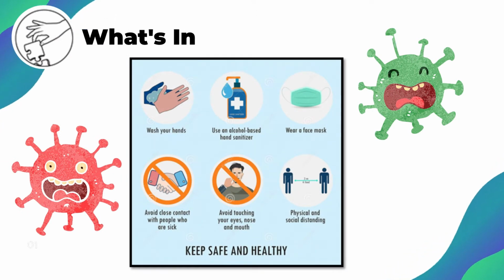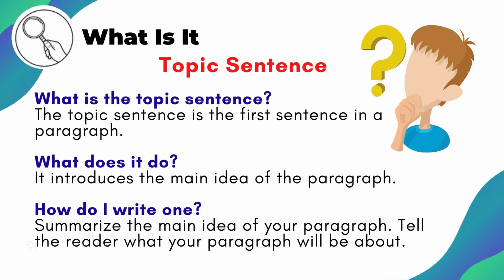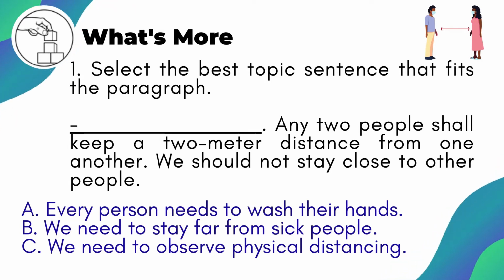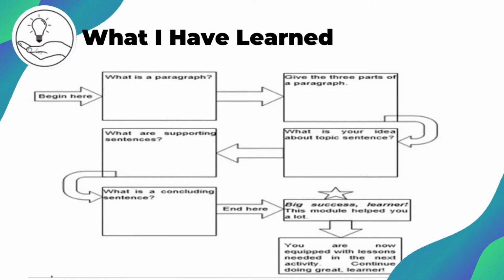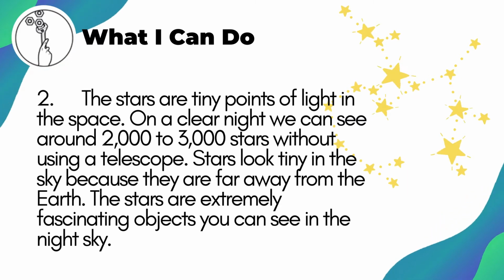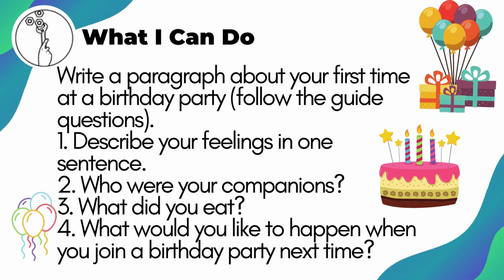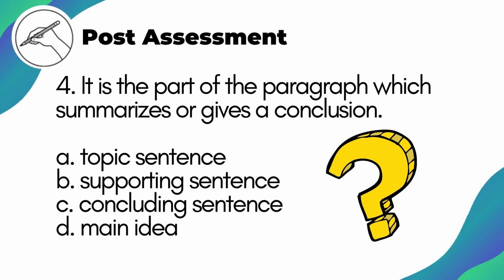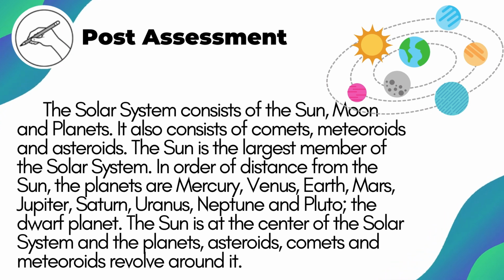English 4 Quarter 1 Week1- Parts of a Simple Paragraph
Parts of a Simple Paragraph